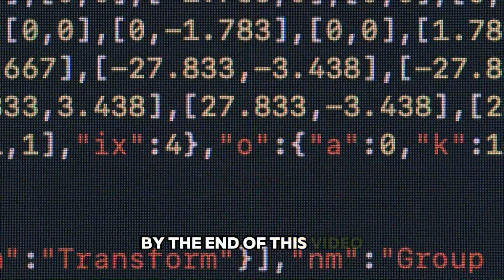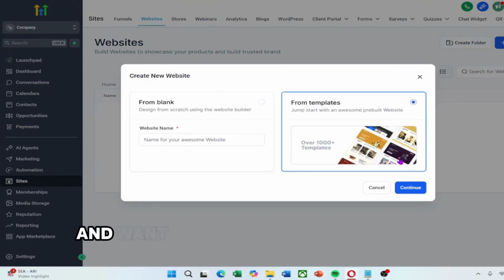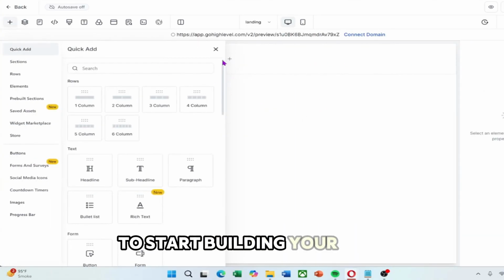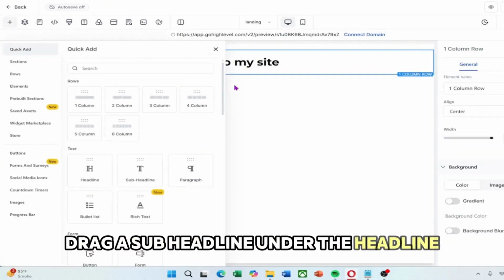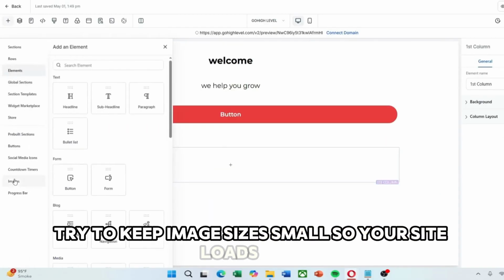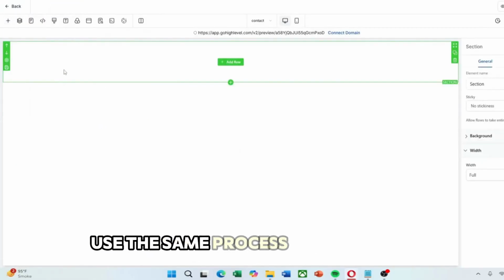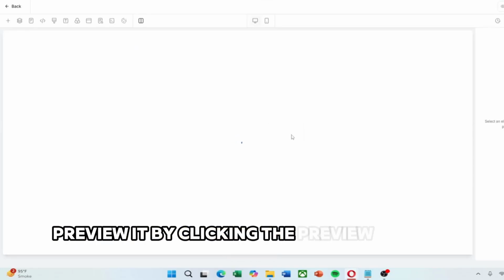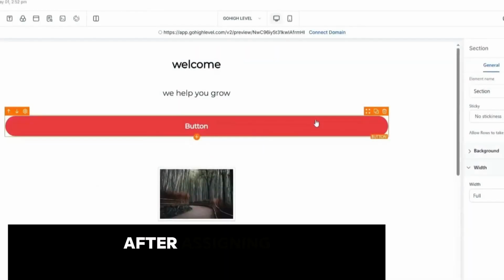How to Create a Website Using GoHighLevel in 2026 (Full Tutorial for Beginners) ✅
Want to create a website using GoHighLevel? In this full beginner tutorial, I’ll show you how to build a website in GoHighLevel in 2026 step by step. You’ll learn how to set up your account, choose or design website templates, customize pages, connect domains, add forms and funnels, and publish your site. This guide is perfect for beginners, agencies, and business owners who want to create professional websites using GoHighLevel.